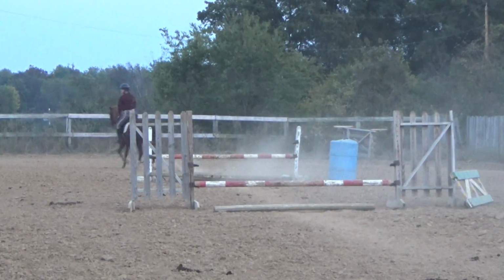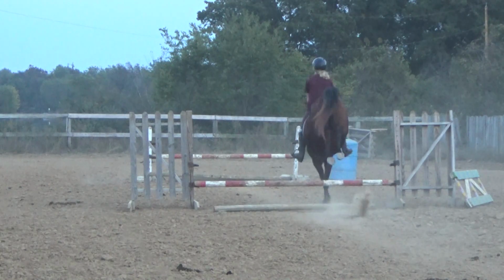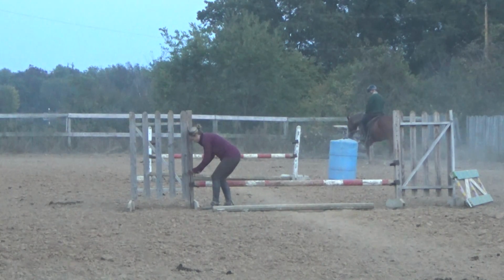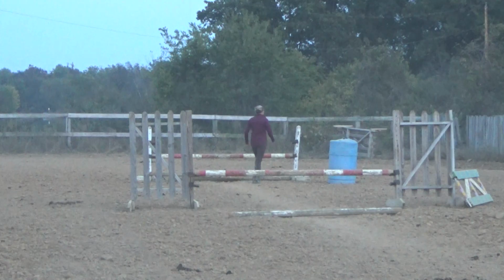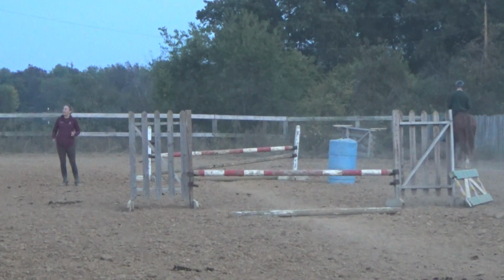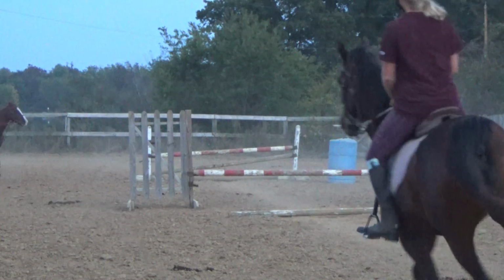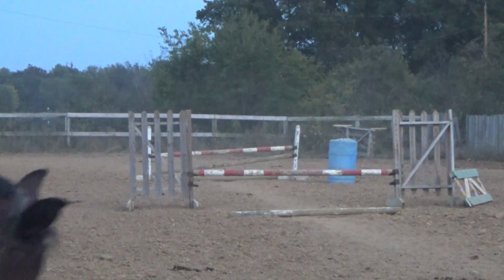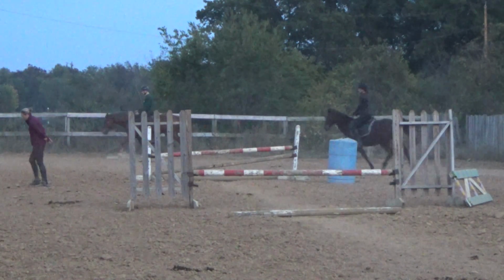Jumps Lessson View Part I